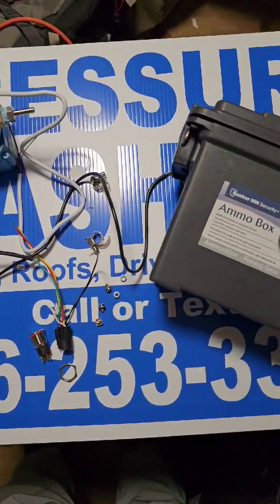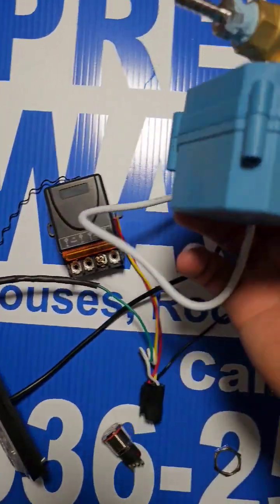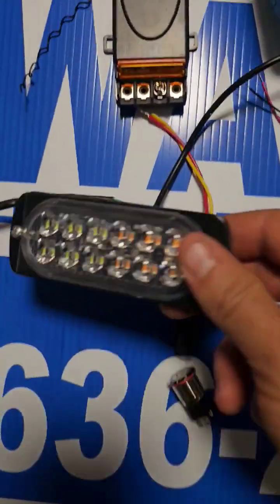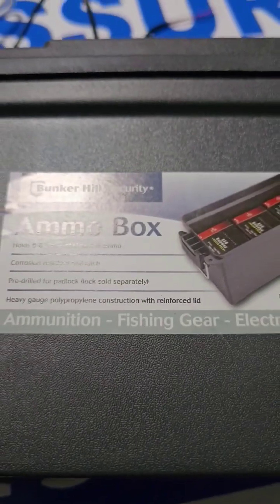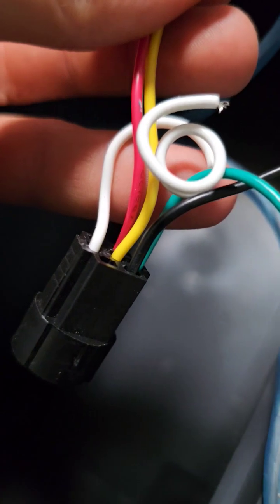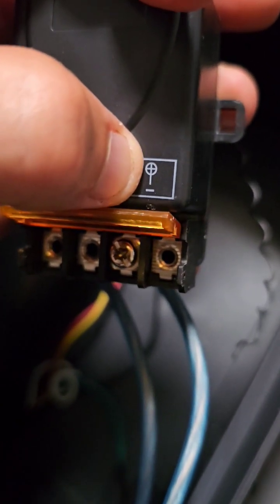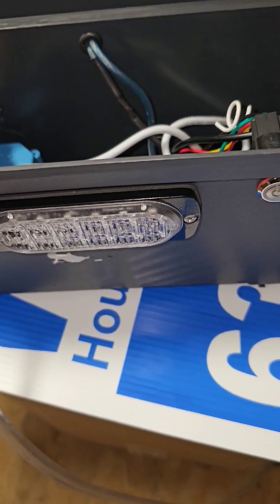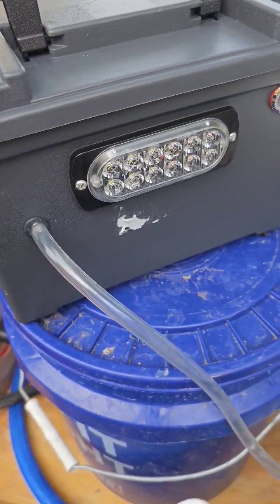Remote Ball Valve / Remote Downstream Injector DIY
This video shows you how to build a remote ball valve / remote downstream injector.